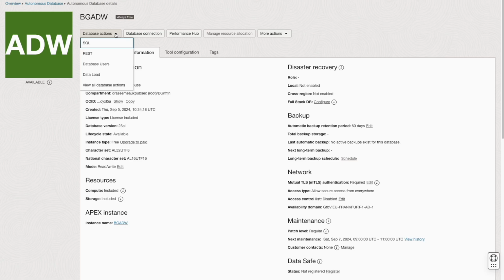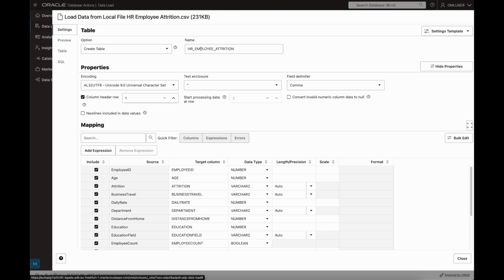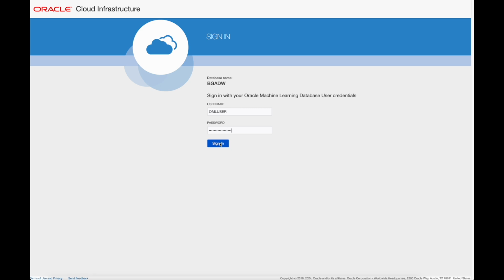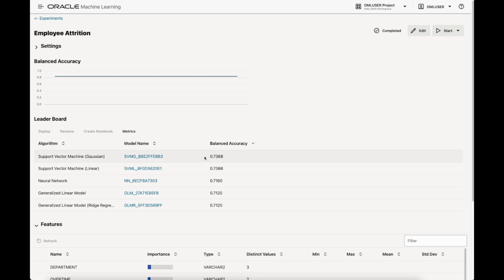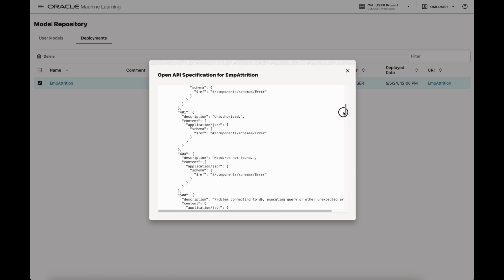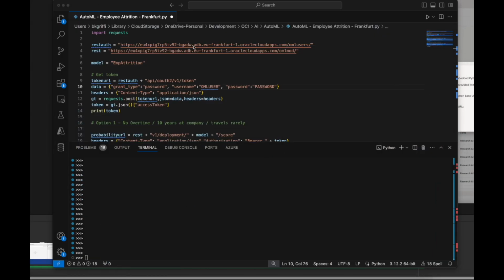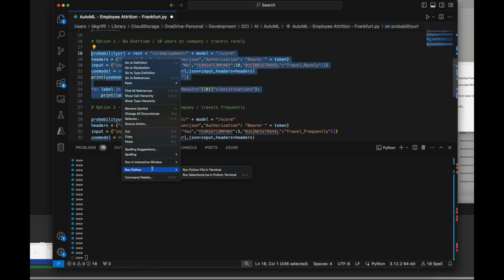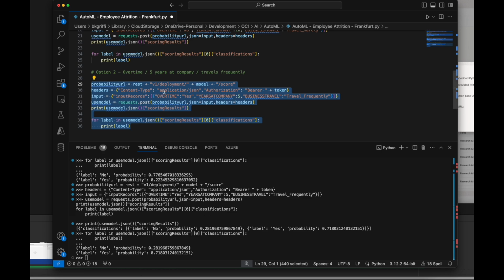Create a machine learning model to predict employee attrition in less than 10 minutes!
This video provides a walkthrough of using AutoML in Oracle Autonomous Database to create a Machine Learning model to predict employee attrition.

This Python script used in the demonstration can be found

The dataset used to train the model can be downloaded